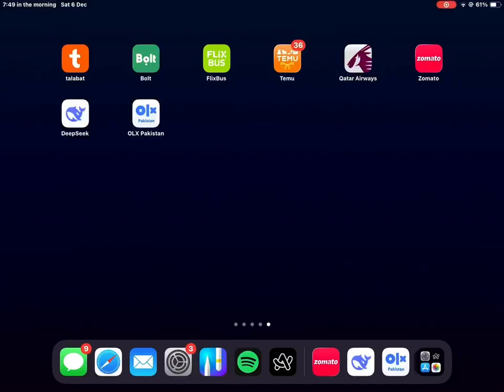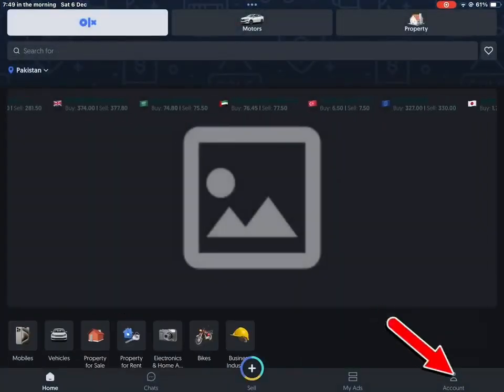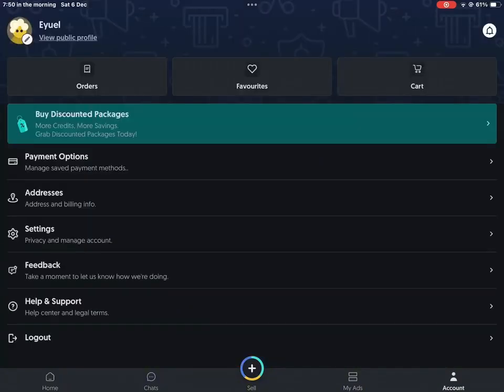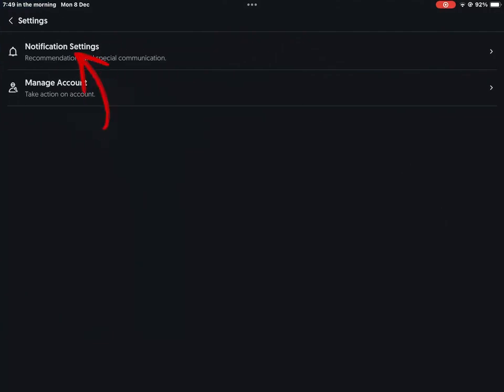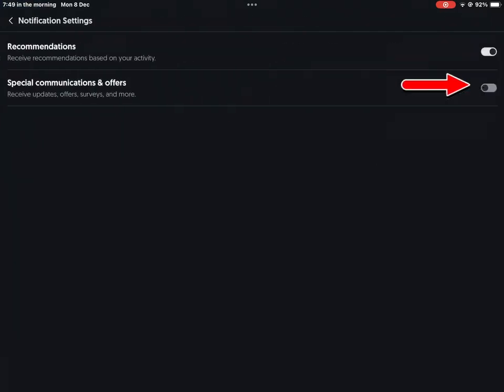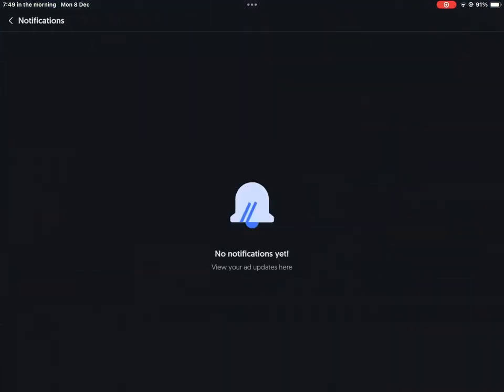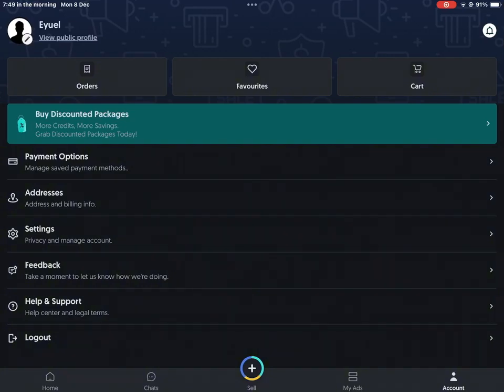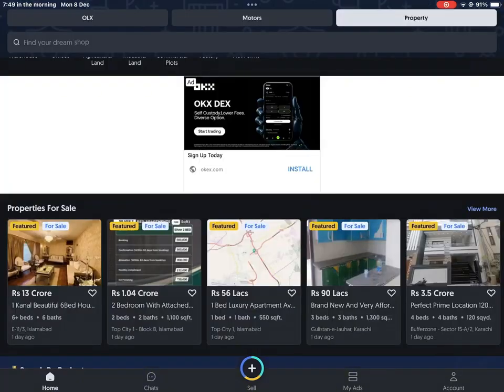How to Enable Special Communications and Offers on OLX Account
Want to receive exclusive deals, early access offers, and special communications from OLX? 🎉📲 This tutorial shows you how to enable all special offers and communication settings so you’re always the first to know about discounts, promotions, and featured listings. Whether you’re an active seller or a smart buyer, these settings keep you ahead of the competition. 🚀📱

You’ll learn:
• 🎉 How to activate special communications
• 📨 What types of offers you’ll receive
• 🔔 How to manage alerts without spam
• 🧩 Fixes if offers aren’t showing
• 💡 Tips to maximize your OLX savings